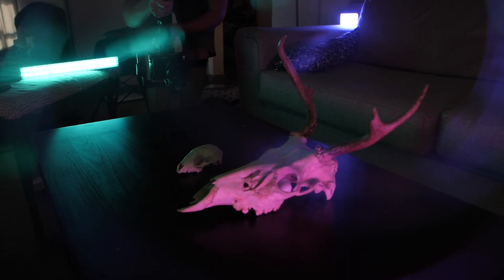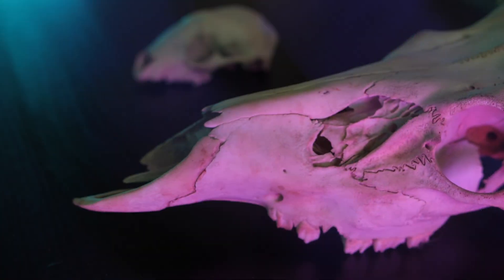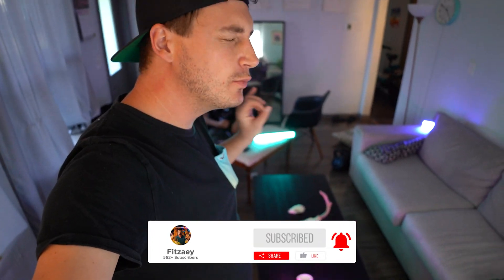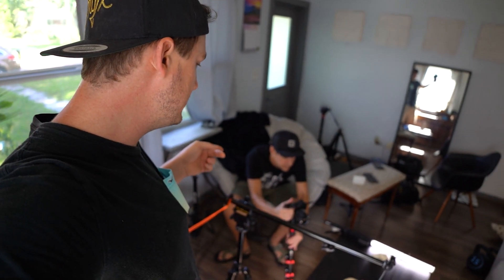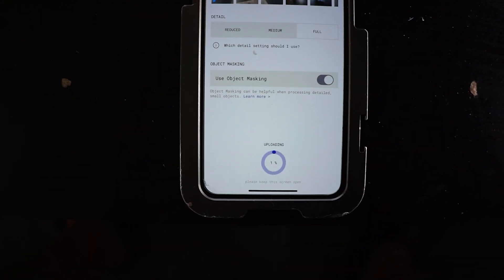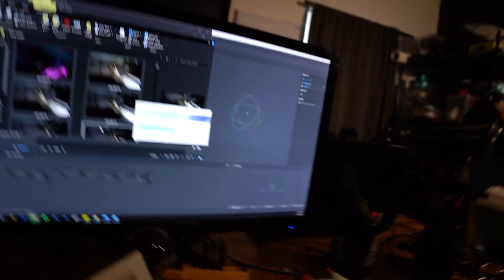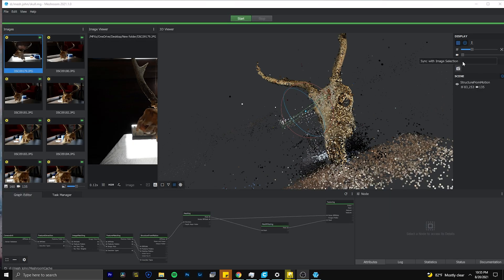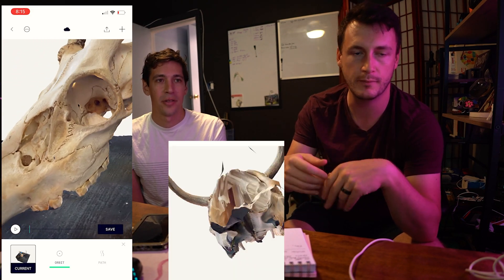iPhone vs Professional Camera for 3d Photogrammetry - Polycam vs Meshroom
Polycam vs Meshroom  is the  theme  of the video as well as Iphone vs Expensive camera and pc setup.
We will scan a complex 3d model with the Iphone using Polycam and compare it to a professional camera using Meshroom for stitching the model together.
It's Meshroom vs polycam as well as Iphone vs sony a7c!

Jon is using is Sony A7C with Meshroom and I will use only my iPhone 11.
3D Photogrammetry can take a long time and takes usually a lot of hardware resources so we wondered can a 1k Phone compete with

The results were really interesting Polycam seemed to have better textures than meshroom but fall aprt in different areas.

but the Meshroom looked more detailed in the model looked  cleaner in Blender!

Please check my etsy store out for awesome camera Accessories!